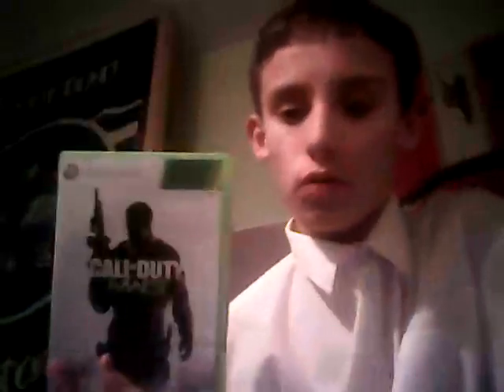Great British locomotives review (mallard)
The new magazine called great British locomotives and it comes with a die cast of the mallard in oo scale